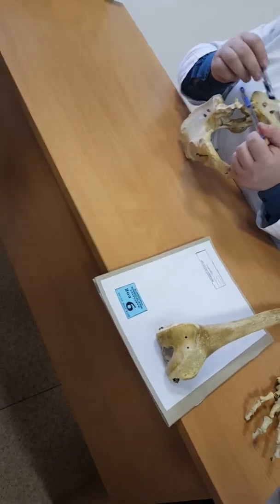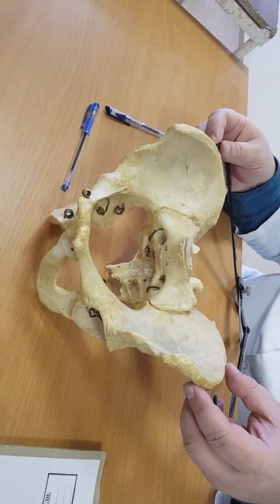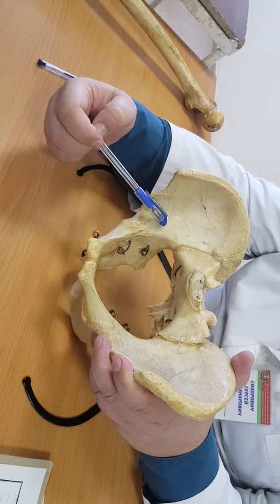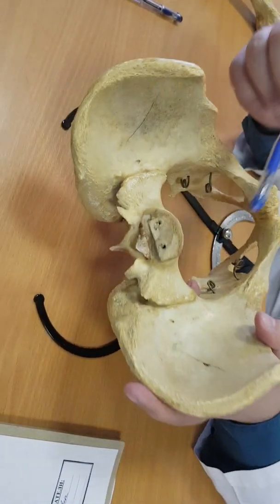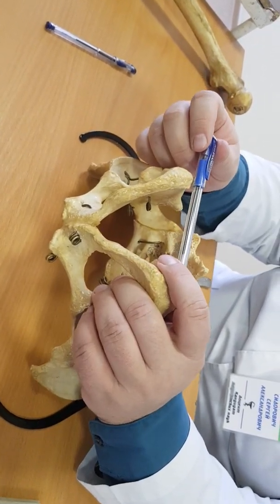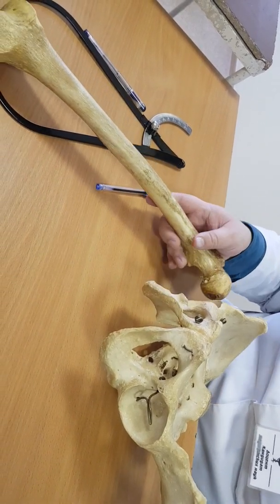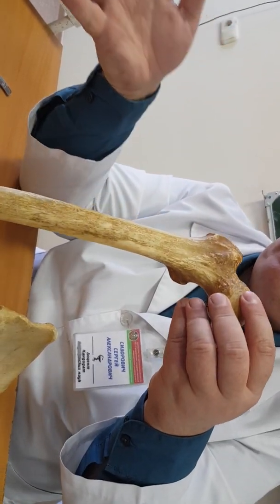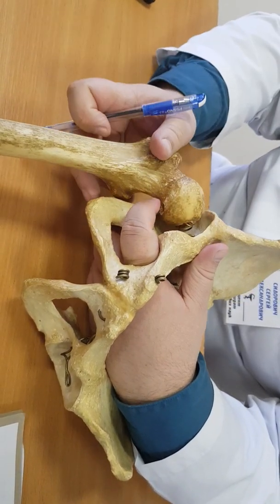Articulation in hip joint part 3